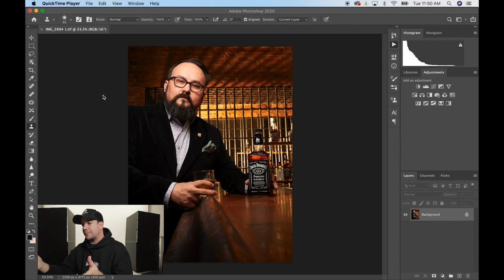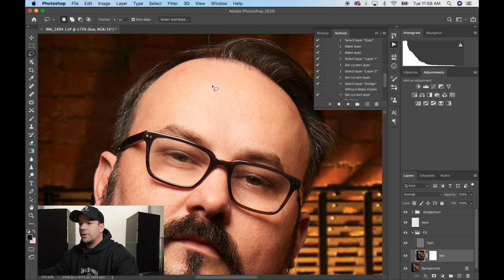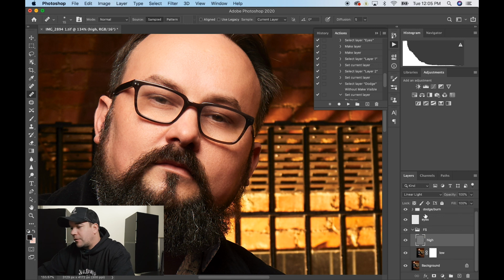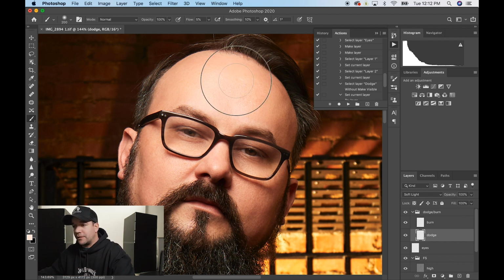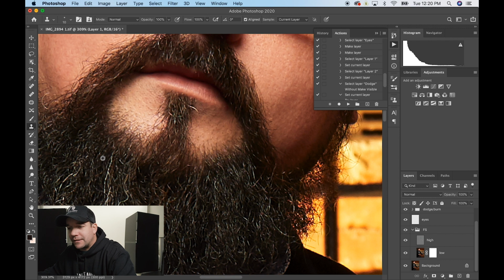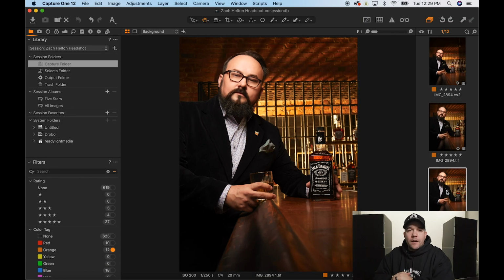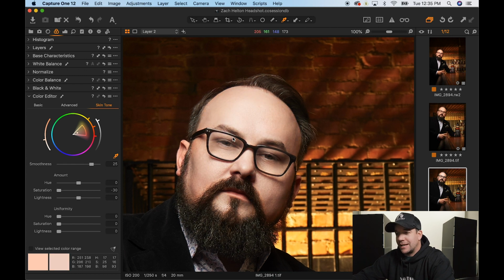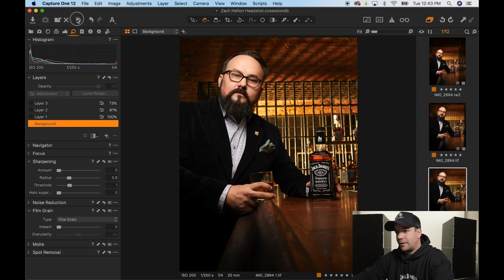Shooting for Jack Daniel's - Full Retouching Tutorial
Check out this full start to finish retouching tutorial from a recent shoot for Jack Daniel's Whiskey. (works best on desktop)

Full disclaimer... This is the process I use for retouching most* images, but that doesn't mean that it's the only way to to do it. This is just what works for me and my workflow.

Wacam Tablet